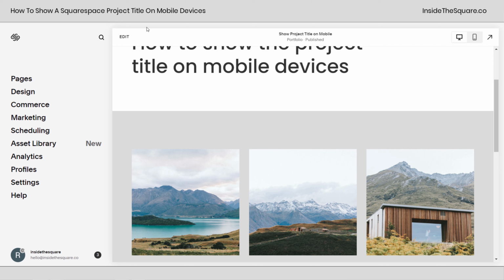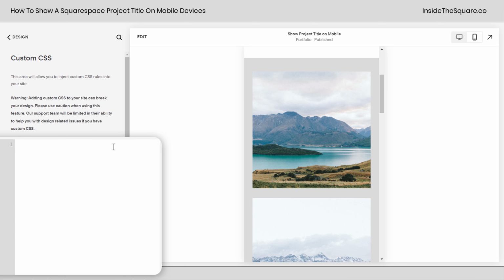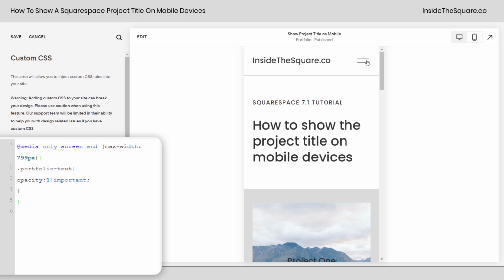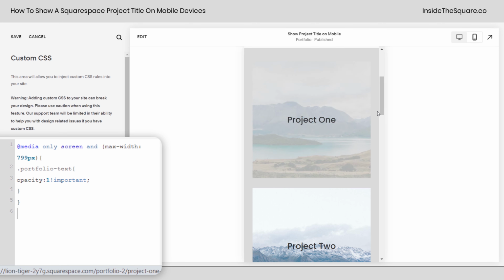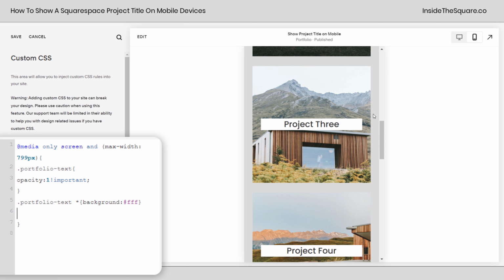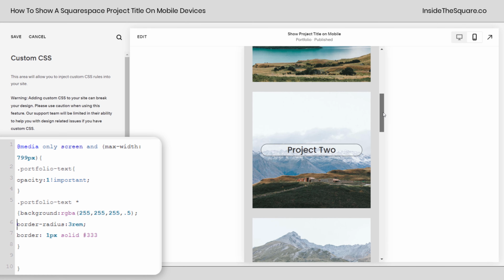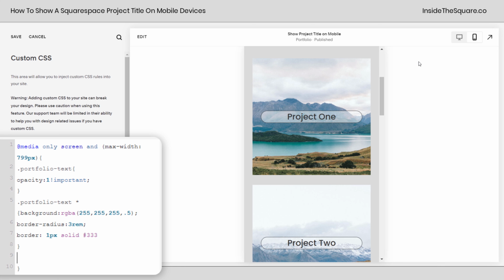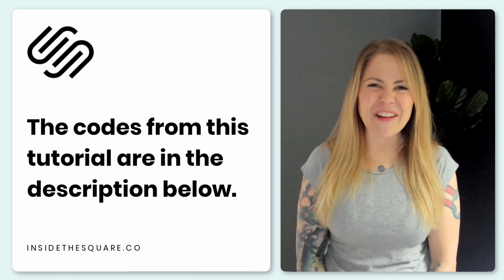How To Show A Squarespace Project Title On Mobile Devices // Squarespace Project Title on Mobile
In this tutorial, you’ll learn how to use some super simple code to make sure your Squarespace project titles are visible on smaller screens.
As mobile usage continues to grow, it's important that your Squarespace website looks great and is functional on all devices, including smartphones and tablets. Squarespace 7.1 has more mobile design options than earlier versions, but sometimes, you need to customize your site to get the look and functionality you want. In this tutorial, we will walk you through the steps to display your project titles on mobile devices using CSS, so your visitors can easily identify the projects they're interested in. Let's get started!

UPDATED INSTURCTIONS:
To add this code to your site, navigate to Website and then select Website Tools. You'll find Custom CSS at the top of that menu; click on that to open the CSS editor and add the code below:

Here are the main codes from this tutorial:
@media only screen and (max-width: 799px){
.portfolio-text{
opacity:1!important;

If you want to add a background color to the project title, use this code and change fff to the color you want to see! (learn more about colors
.portfolio-text{
opacity:1!important;

If you want to customize your design even more, modify the colors and radius in this code to create a transparent and rounded text background with a border:
.portfolio-text{
opacity:1!important;
.portfolio-text *{
background:rgba(255,255,255,.5);
border-radius:3rem;
border: 1px solid #333
💬 What else do you want to learn about Squarespace portfolio design?
Wondering if a portfolio is the right type of collection page for your website? Check out this video about the differences between a Squarespace blog and a Squarespace portfolio.
To do this on a single page and not your entire site, I’d recommend installing it using the page header code injection. This tutorial will teach you how to install code on a single page in Squarespace